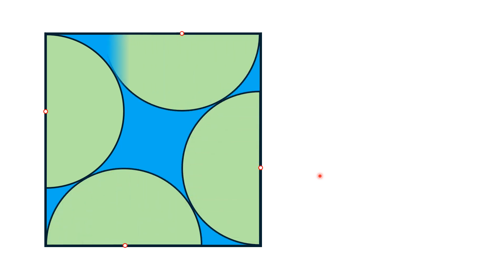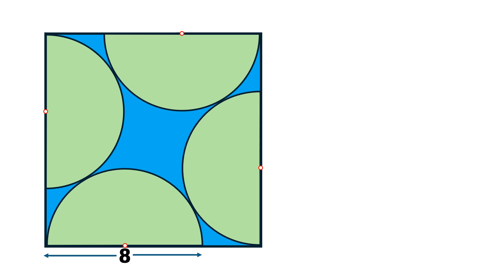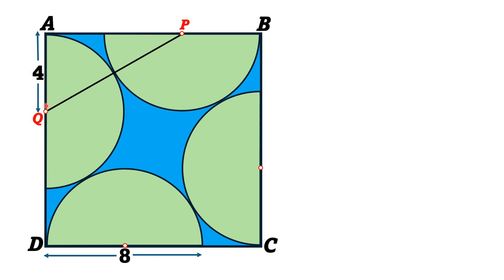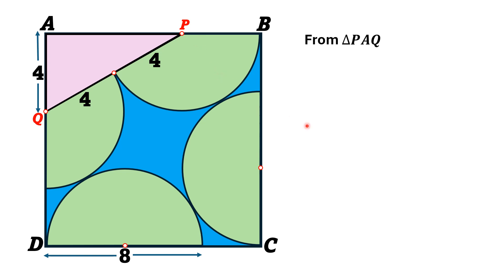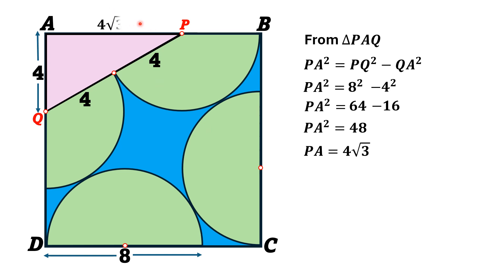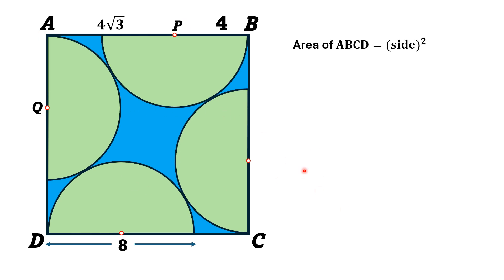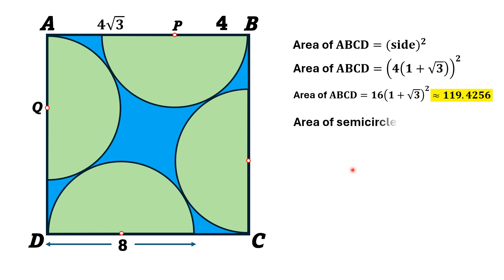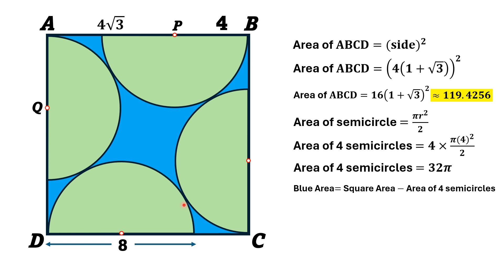Unboxing Math: Inside the Square, Outside the Tangent Semicircles!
Get ready to unpack some serious math mojo in our latest video adventure! We're diving deep into the intriguing world of geometry with a puzzle that's bound to tickle your brain cells: calculating the area inside a square while dodging the areas claimed by four cheeky tangent semicircles.

Join us on this wild ride as we untangle the mysteries of squares and semicircles, navigating their playful dance of tangency with wit and precision. We'll break down the problem into bite-sized pieces, sprinkle in some mathematical magic, and unveil the secrets to finding that elusive area.

Whether you're a math whiz itching for a challenge, a student craving a fresh perspective on geometry, or just someone who loves a good mathematical mind-bender, this video promises to entertain and enlighten in equal measure.

So grab your popcorn, sharpen those pencils, and prepare to be amazed as we embark on a math-filled journey like no other. Let's crack this puzzle wide open and revel in the joy of mathematical discovery!